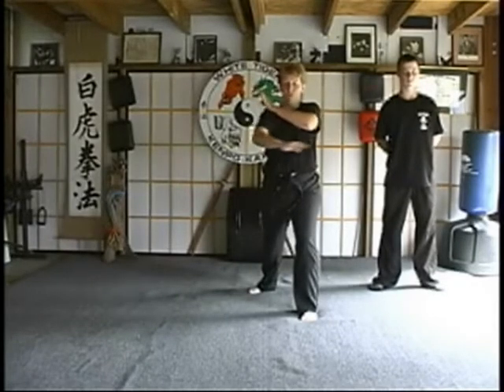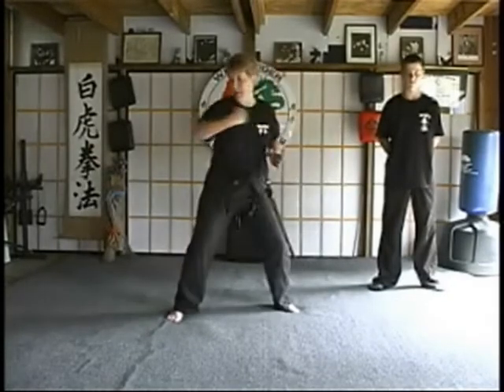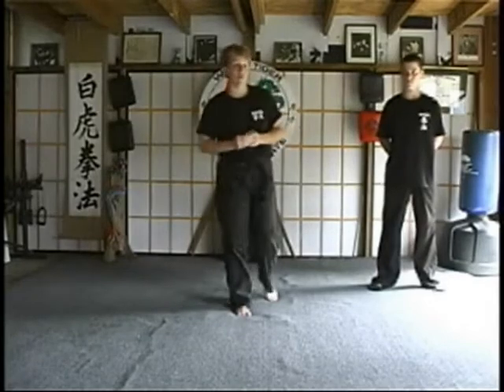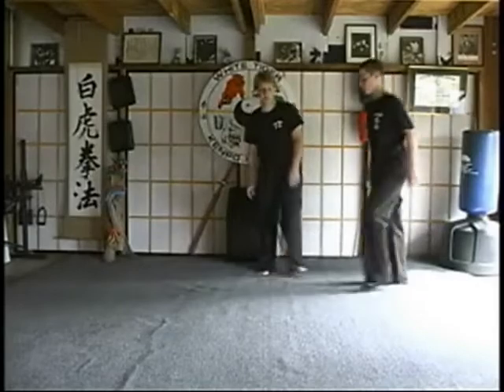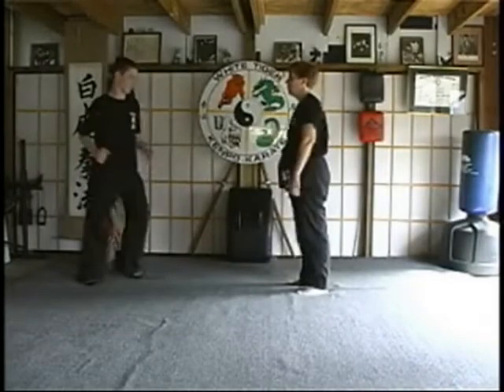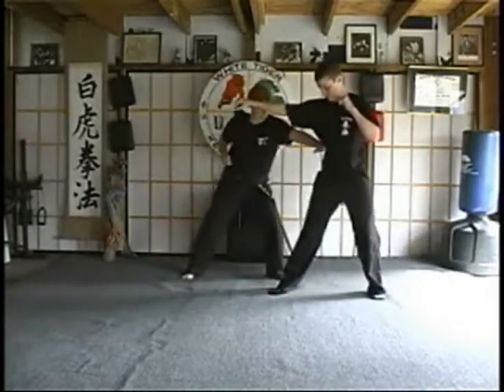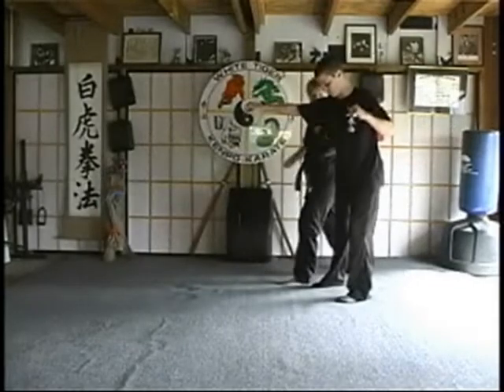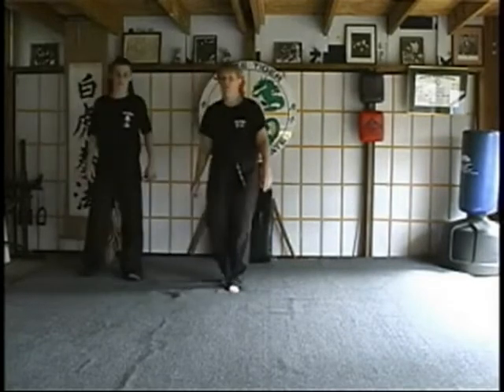White Tiger Kenpo Green Belt Whirling Warrior ABC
In this video you will be taught the Green belt Technique Whirling Warrior ABC for a right punch and a set up for a two-man attack that you will use in a later technique. For more information on this system please